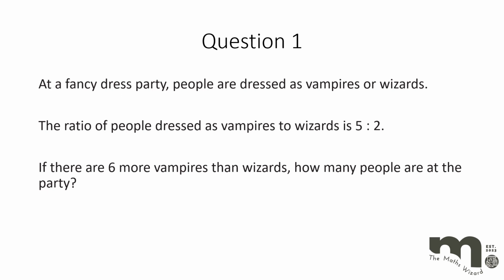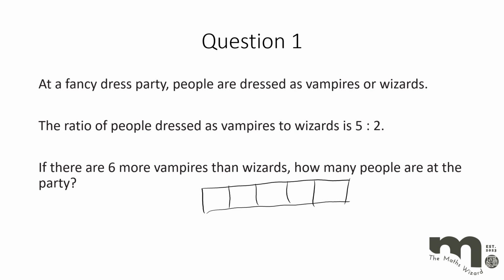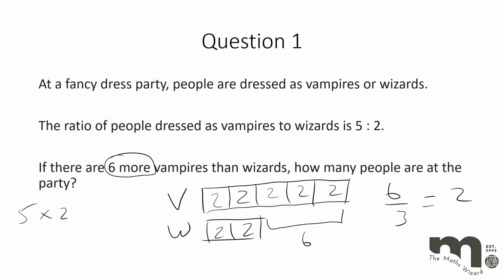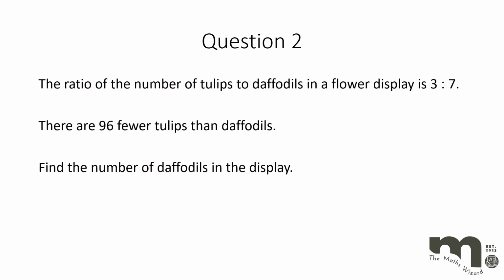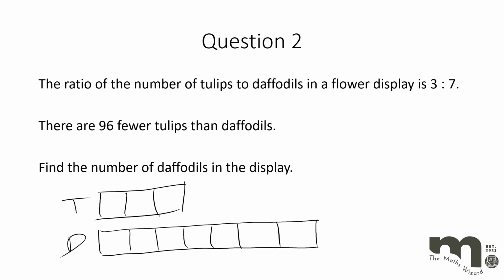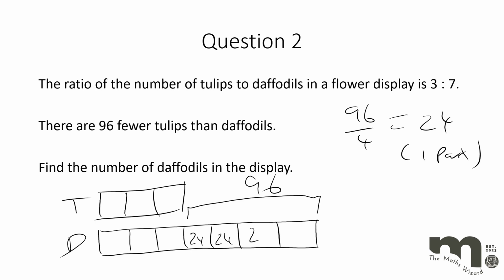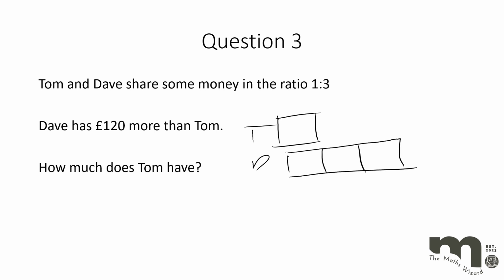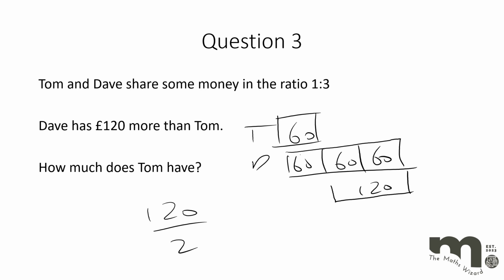Ratio using the Difference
A ratio all about sharing ratios using the difference.